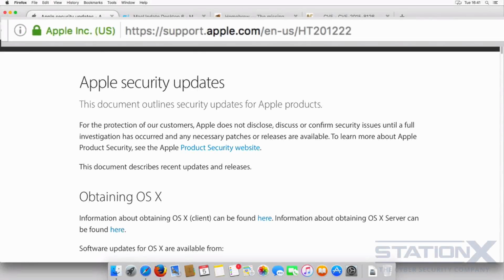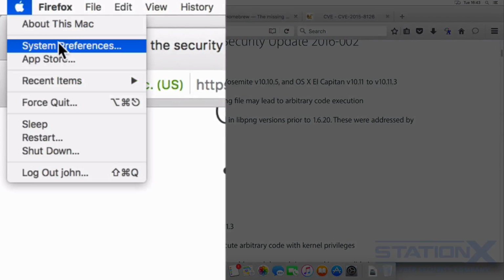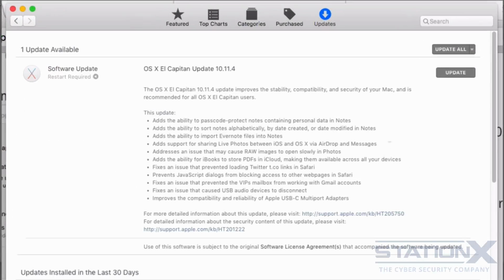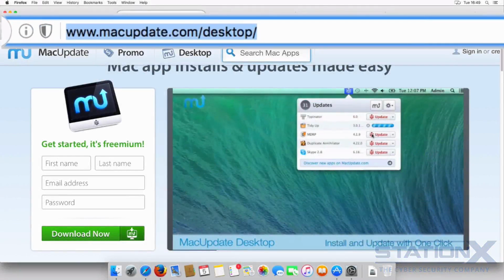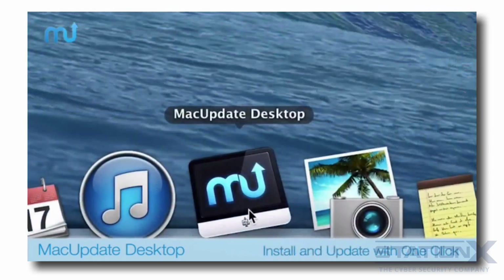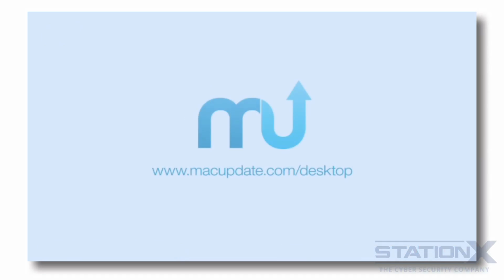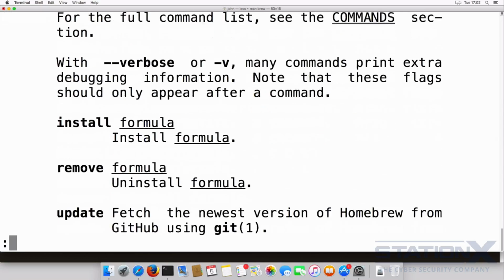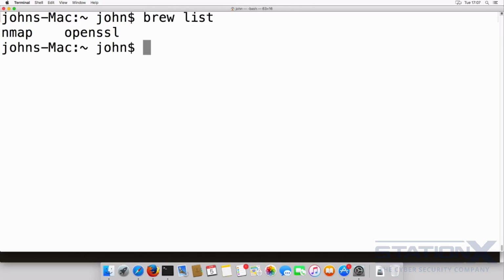074 Mac OS X Patching